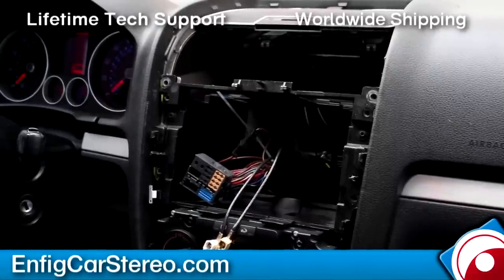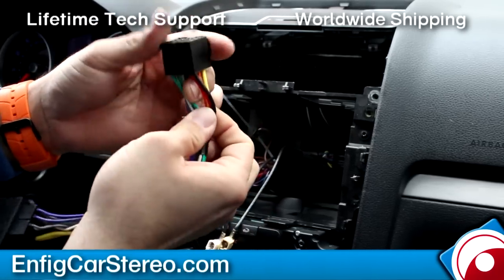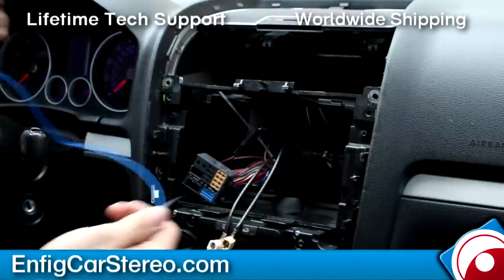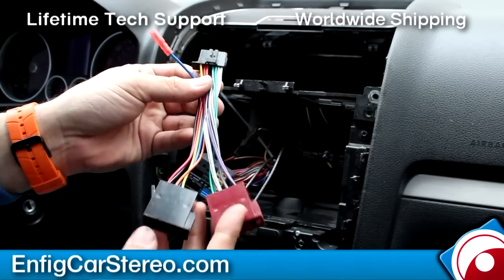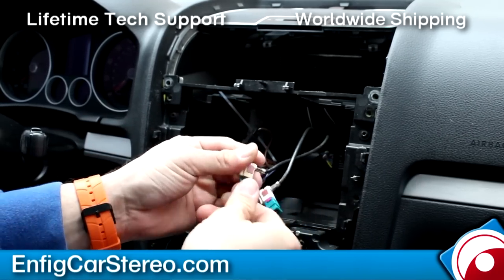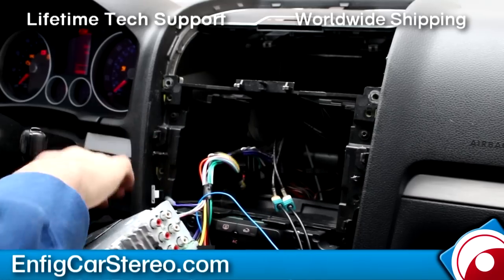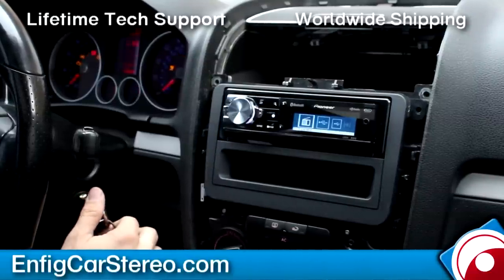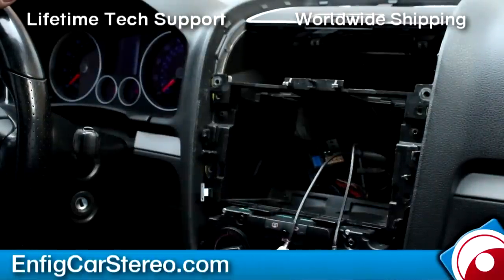Radio installation Jetta Passat Rabbit 2006-2010